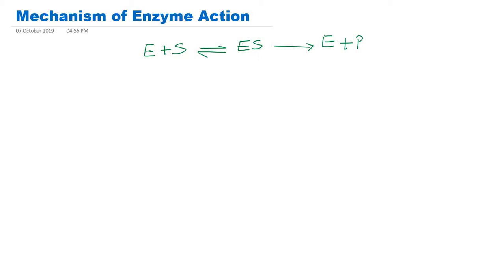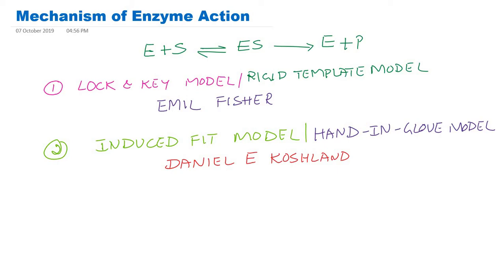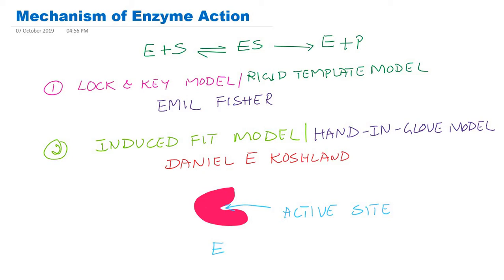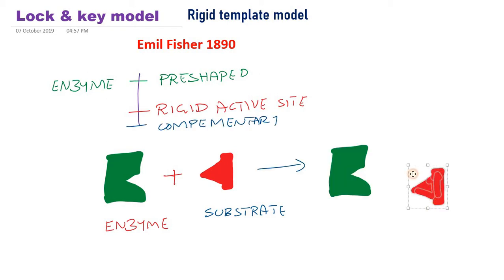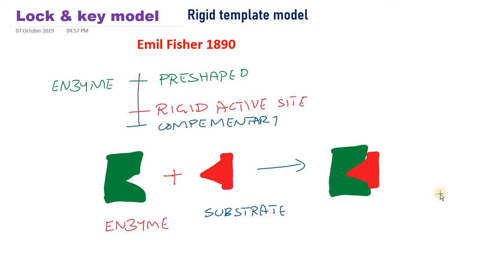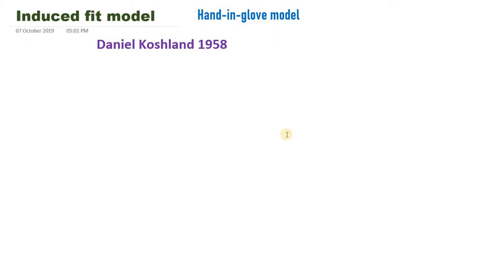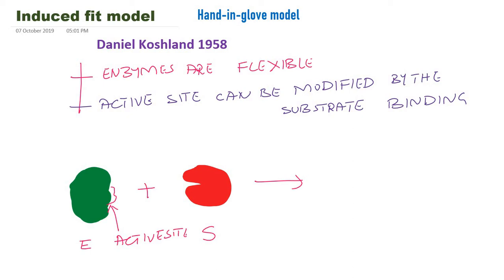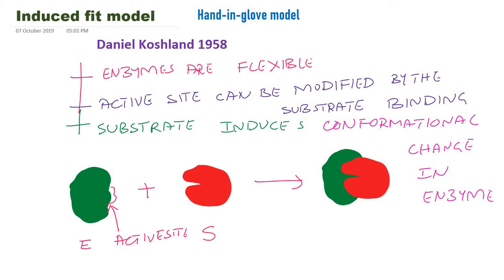Mechanism of enzyme action: The two models or hypothesis: biochemistry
Mechanism of enzyme action.  Here I have explained two theories or models or hypotheses for the mechanism of enzyme action. The first theory proposed by Emil Fisher, known as lock and key model or rigid template model or Fisher model and the second one is the induced fit model or hand-in-glove model or Koshland model proposed by Daniel E Koshland.
⏱️TIMESTAMPS⏱️
00:00 Introduction
02:27 Active site of an enzyme
03:11 Lock and key model or rigid template model or Fisher model
06:44 Induced fit model or hand-in-glove model or Koshland model